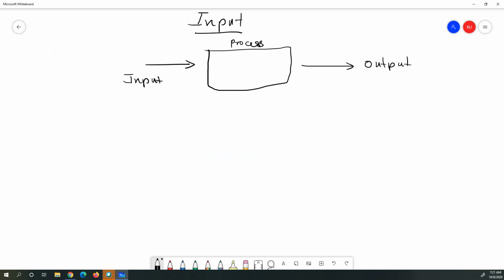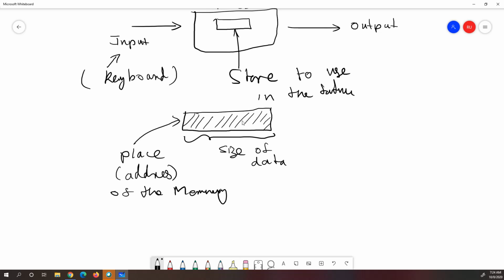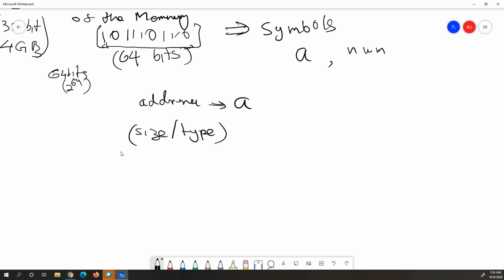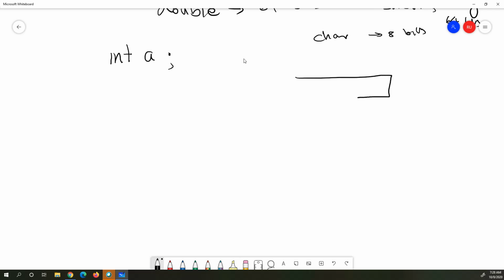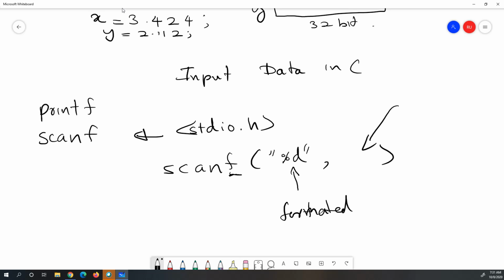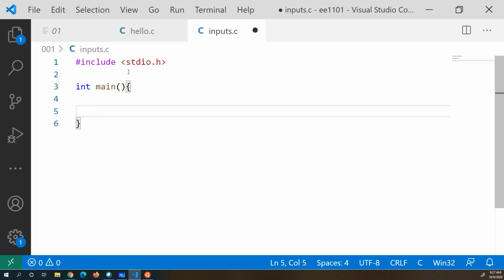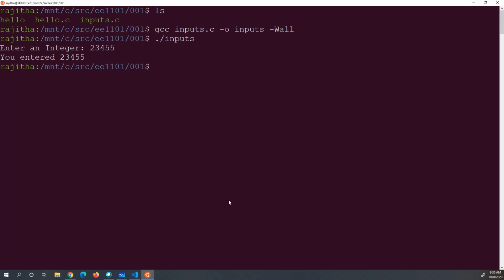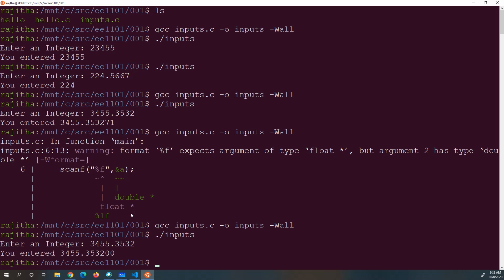007- Lecture 04 - Inputs in C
This is a live recording of a lecture intended to the undergraduates of the Department of Electrical and Information Engineering, University of Ruhuna.